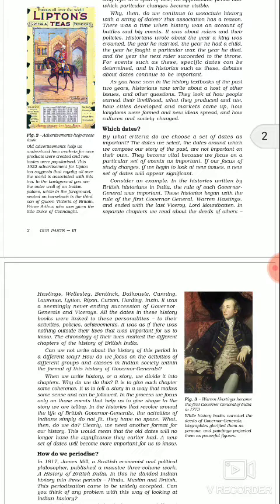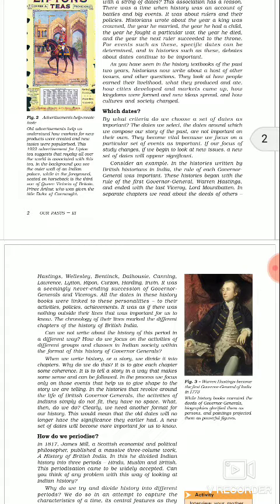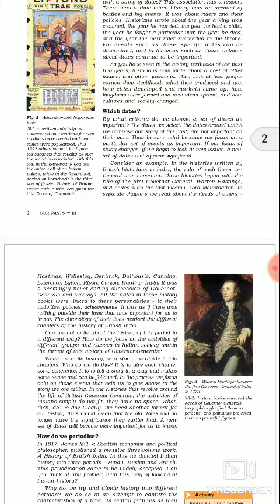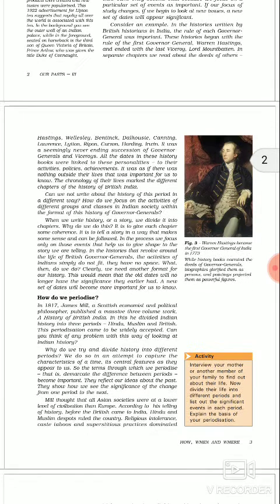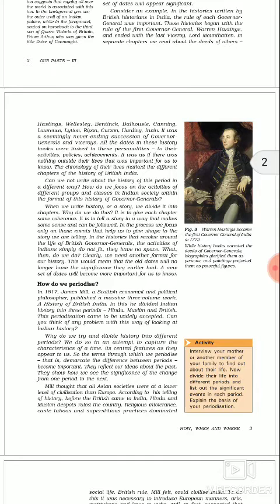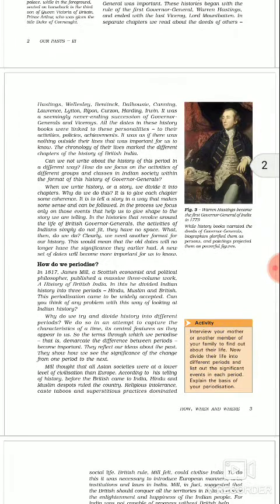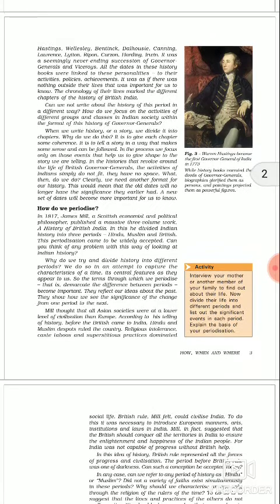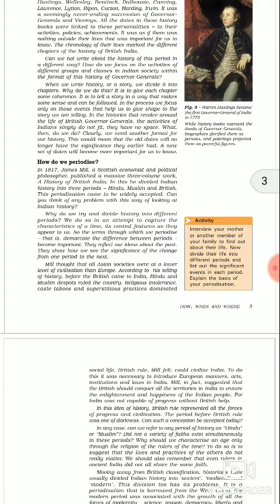Social Science Ch-1 How,When and Where